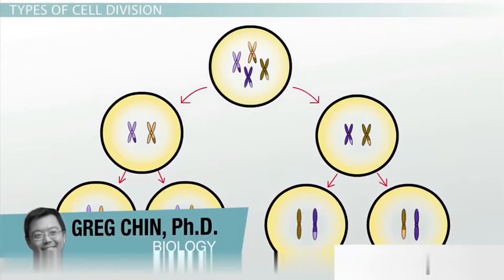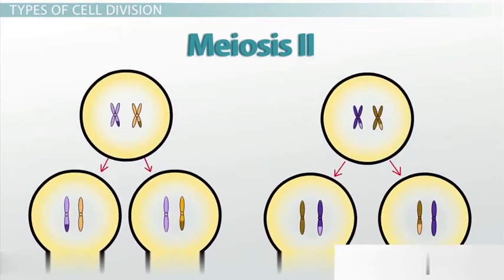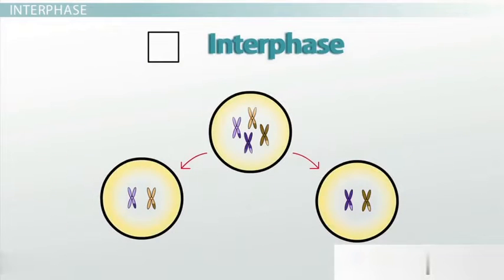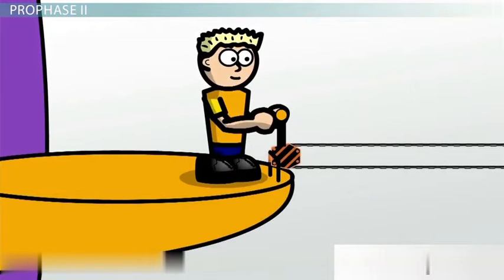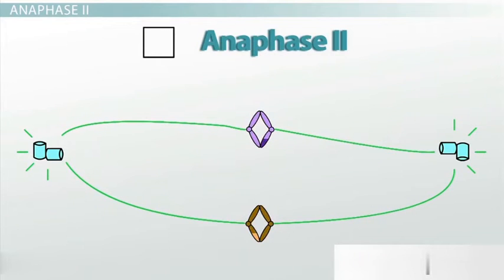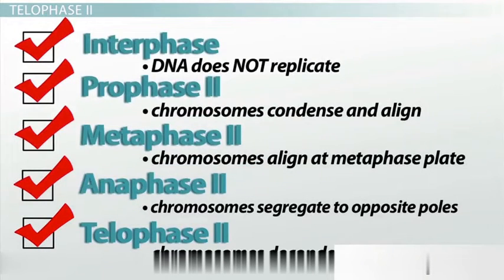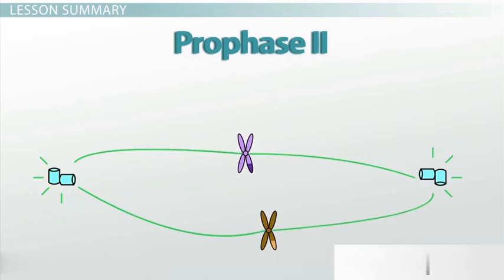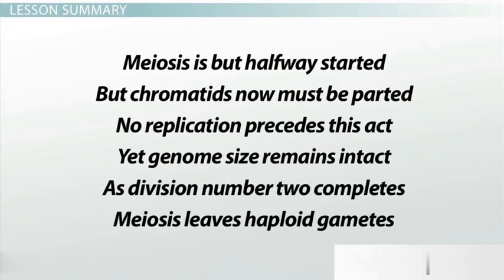meiosis metaphase 2 class 12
Meiosis is a type of cell division in sexually reproducing organisms that reduces the number of chromosomes in gametes (the sex cells, or egg and sperm). In humans, body (or somatic) cells are diploid, containing two sets of chromosomes (one from each parent).